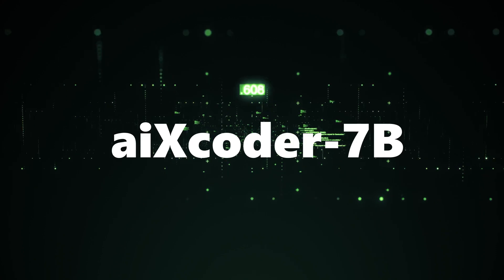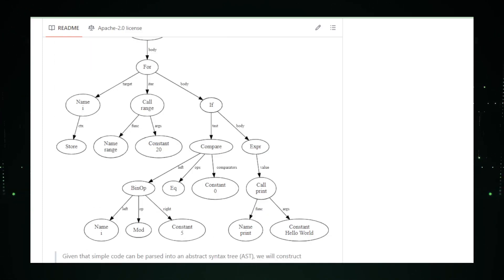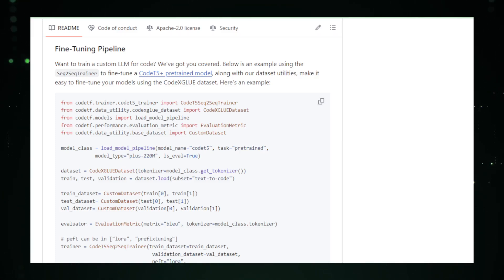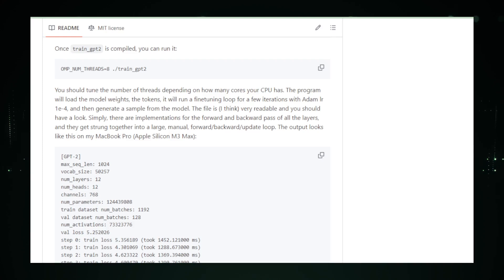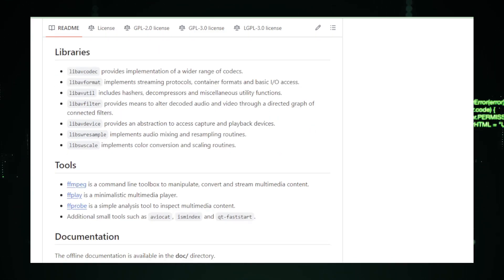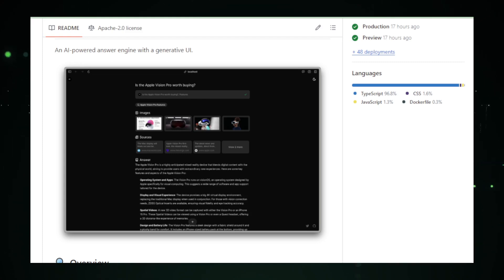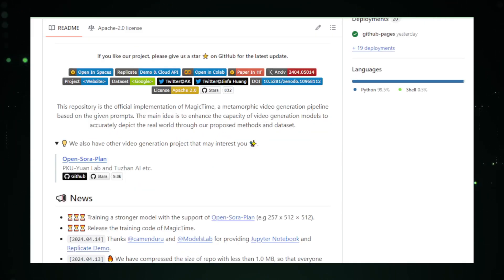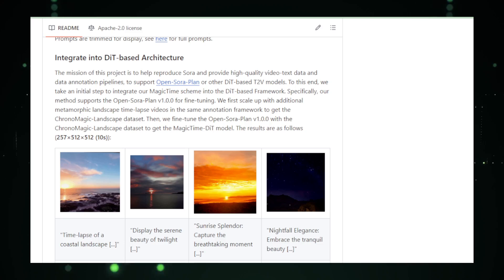Exploring AI & LLM Projects: Cutting-Edge Innovations in Code and Beyond!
"🚀Join us as we dive into the latest AI & LLM Projects that are revolutionizing the tech industry. From advanced code completion tools to innovative AI-driven applications, this video uncovers the potential of artificial intelligence in reshaping our digital world.

Get ahead of the game with these top AI and LLM innovations for 2024! Discover how to fine tune your tech with Intellichat AI and explore the world of generative AI for your LLM projects. Don't miss out on these cutting-edge technologies - transform your tech today and stay ahead of the competition!

⏲️ Video Timestamps:
-  Intro : 00:00 - 00:31
1. aiXcoder-7B : 00:32 - 02:42
2. CodeTF : 02:43 - 05:10
3. llm.c : 05:11 - 07:26
4. FFmpeg : 07:27 - 09:21
5. Morphic : 09:22 - 11:36
6. MagicTime : 11:37 - 14:53